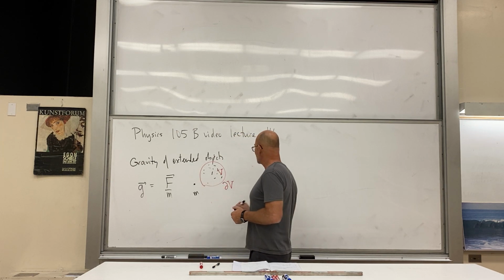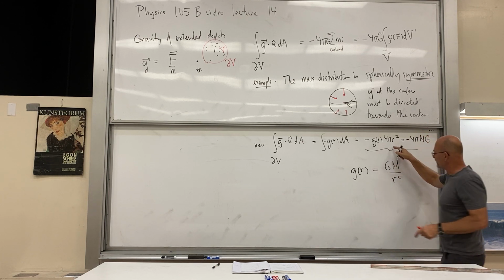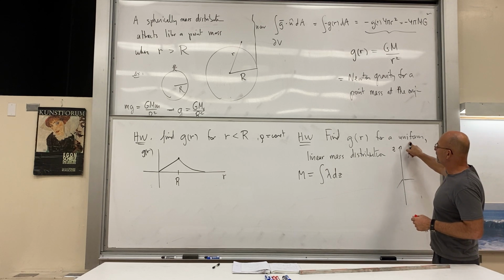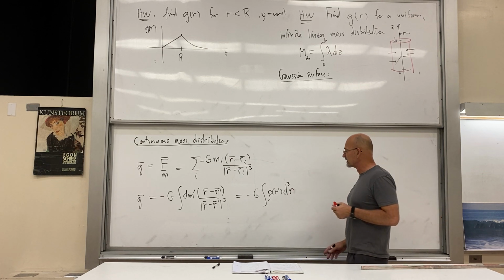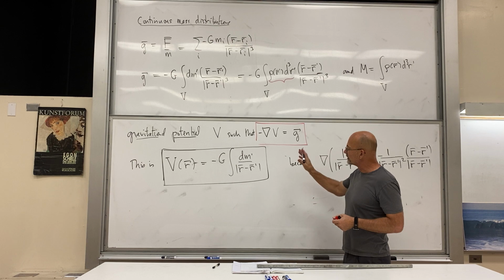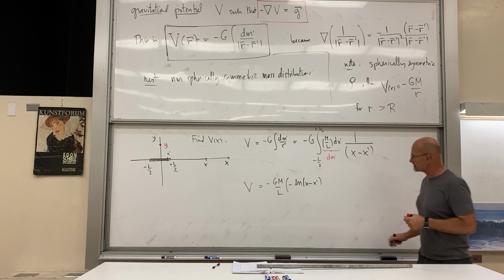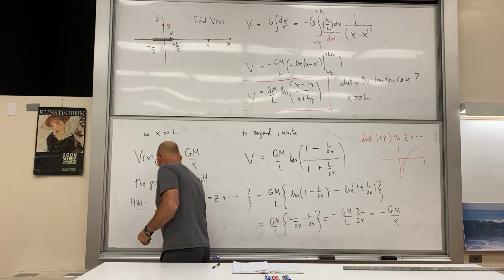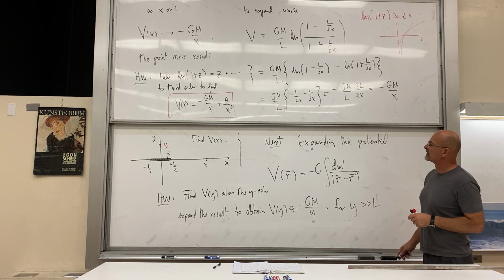physics 105B fall 2020 video lecture 14